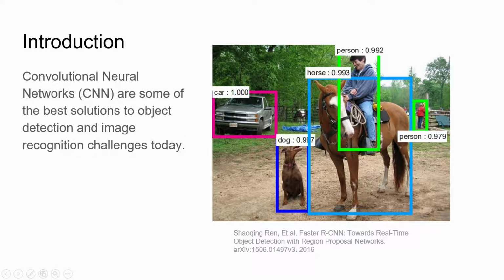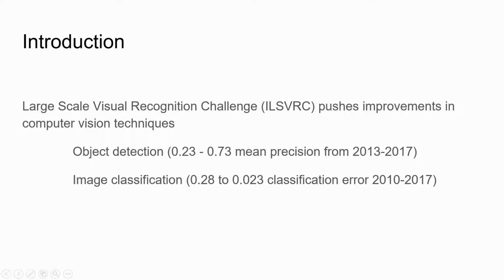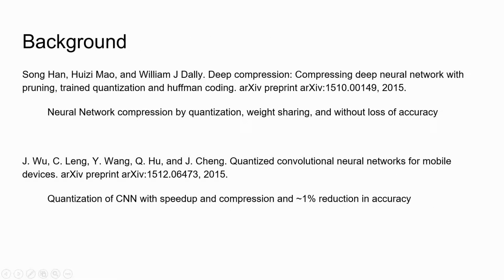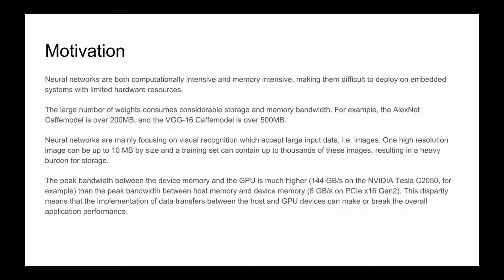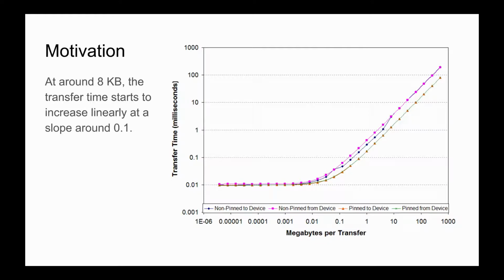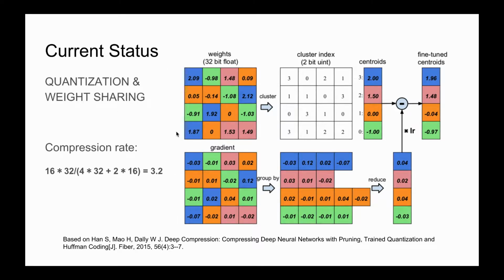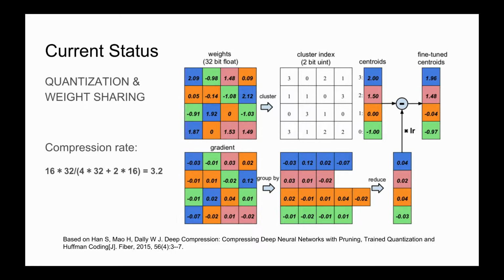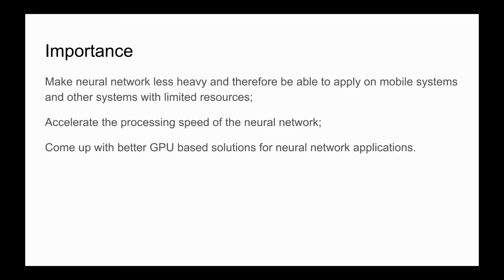CSCI680 Lossy Compression for Convolutional Neural Networks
Spring 2018
William and Mary Department of Computer Science
CSCI680
by Sirui Wang and Robert Xing